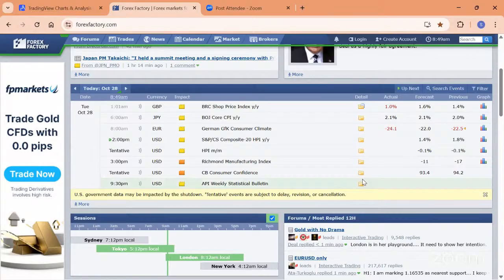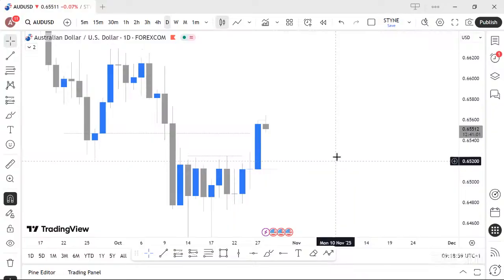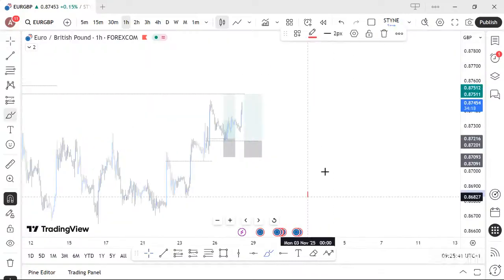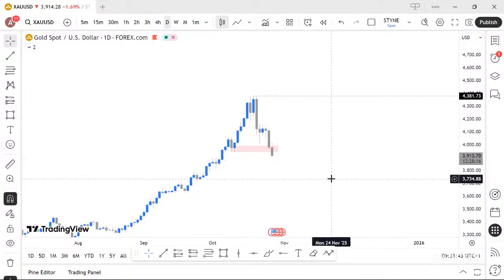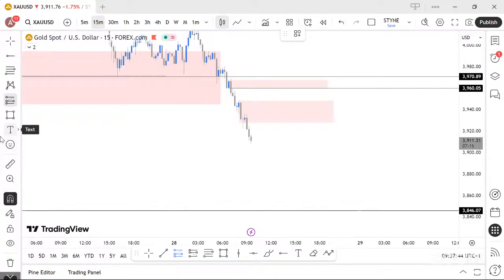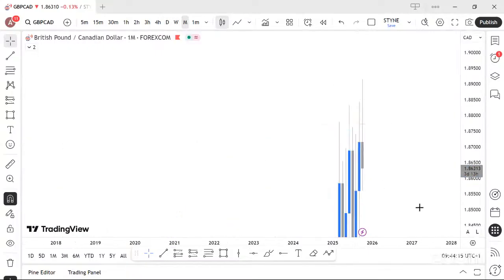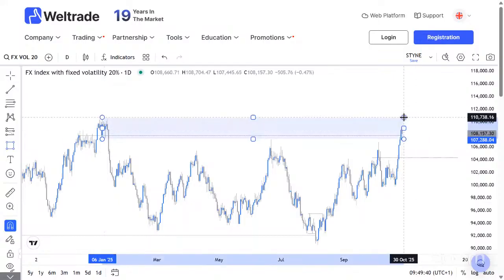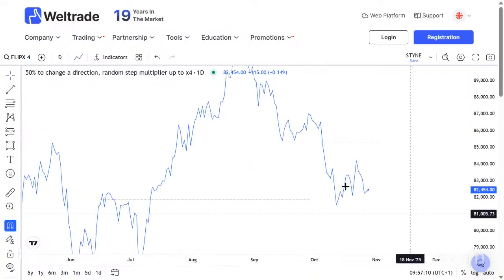Daily Live Trading/Market Analysis | 28-10-2025